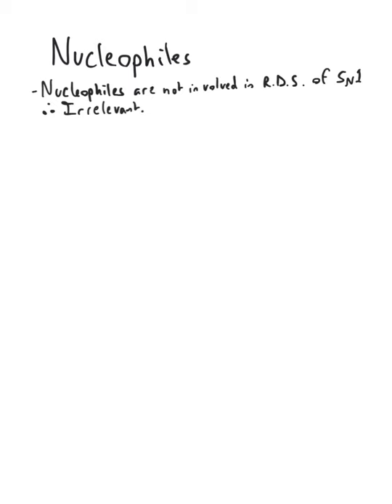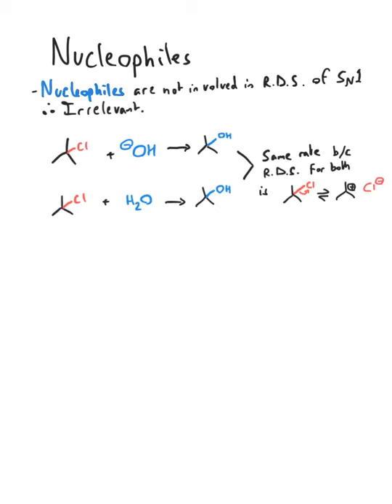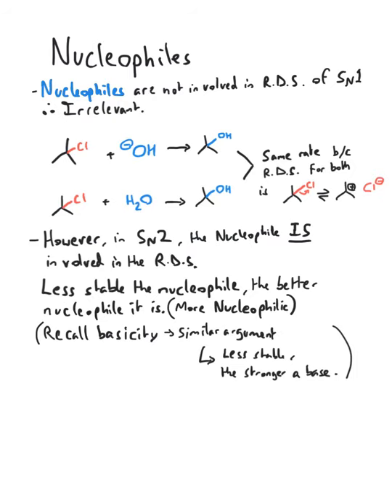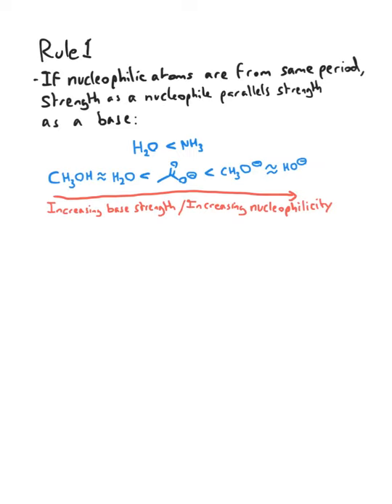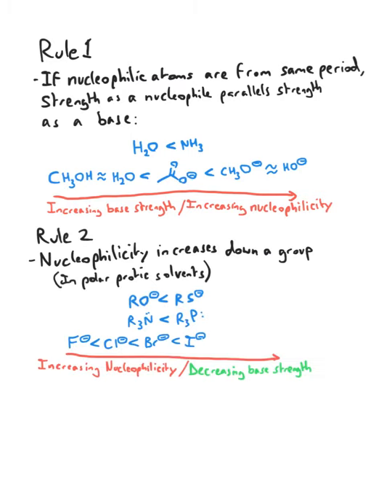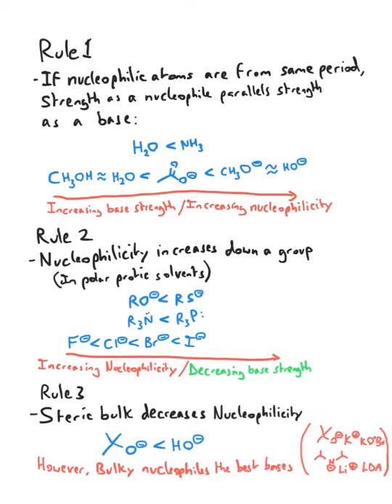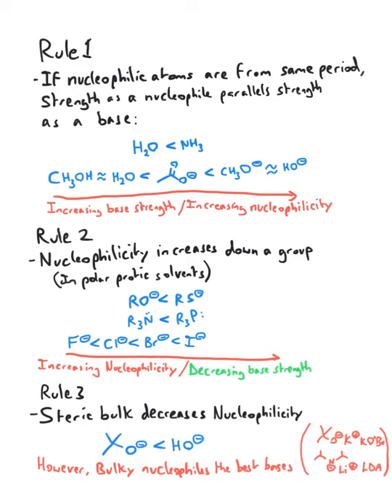Nucleophiles in SN1 vs SN2 | Strength, Rules & Steric Effects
In this video, we learn about the role of nucleophiles in organic chemistry and how their strength influences SN1 and SN2 reactions. You’ll see why nucleophiles are irrelevant in SN1 but critical in SN2, and the key rules that determine nucleophilicity.

Topics Covered:

Nucleophiles in SN1 vs SN2
• SN1: nucleophiles do not affect the rate (rate-determining step = leaving group loss).
• SN2: nucleophile directly influences the reaction rate.

Characteristics of Strong Nucleophiles
• Less stable species = better nucleophiles (parallels basicity).

Rules for Nucleophilicity
• Same Period: Nucleophilicity parallels basicity.
• Down a Group: Nucleophilicity increases in polar protic solvents.
• Steric Bulk: Bulky nucleophiles are poor nucleophiles.

Bulky Nucleophiles as Bases
• Steric hindrance shifts them toward base behavior.
• Examples: potassium tert-butoxide, LDA.

Key Insight:
Good nucleophiles drive SN2 reactions, while bulky ones favor elimination. Recognizing nucleophile strength is essential for predicting substitution vs elimination outcomes.

Perfect for:
- Organic chemistry students
- SN1 vs SN2 mechanism review
- MCAT/DAT/ACS exam prep